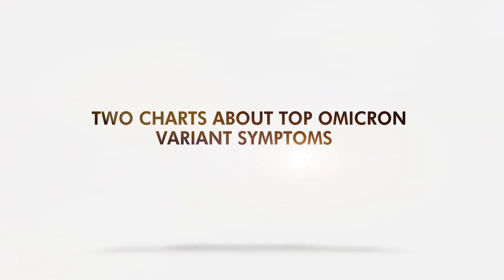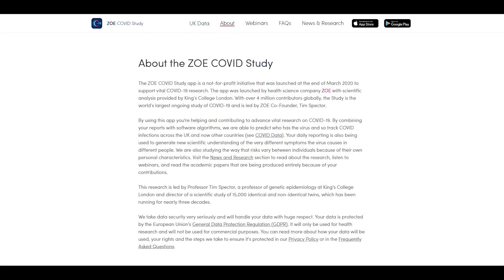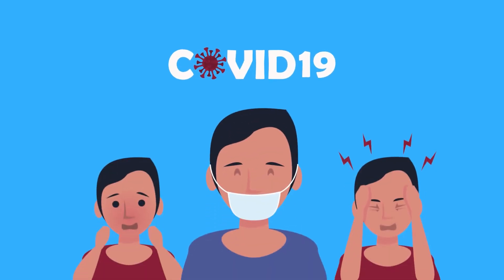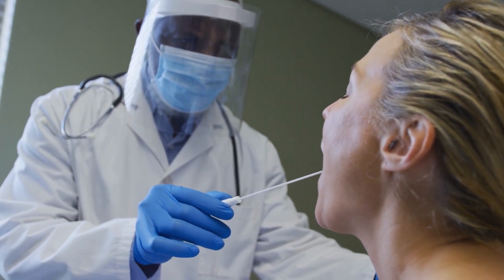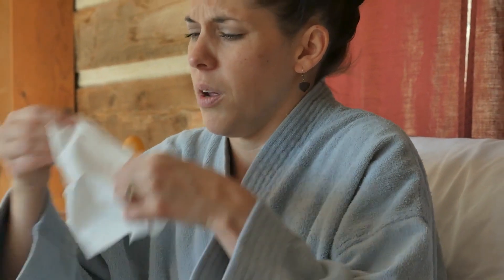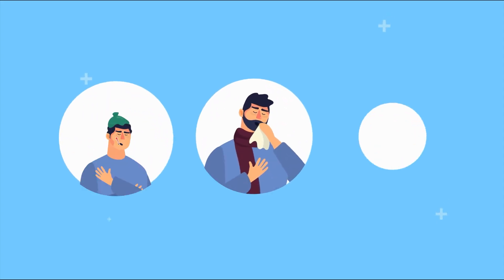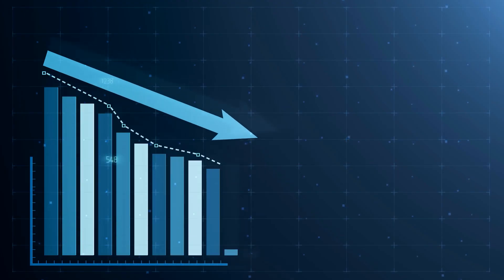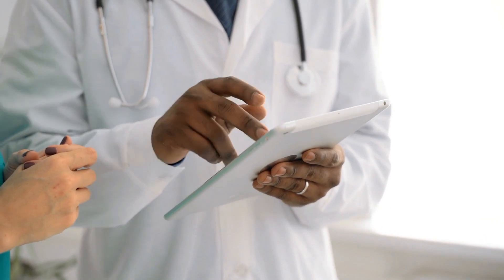Two Charts about Top Omicron Variant Symptoms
The charts showed the most and least common signs of the variant.